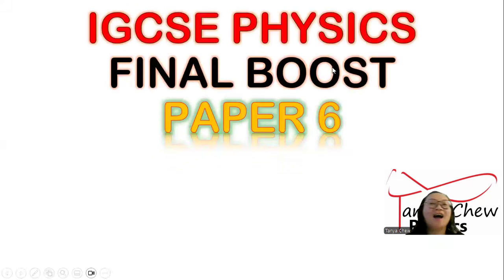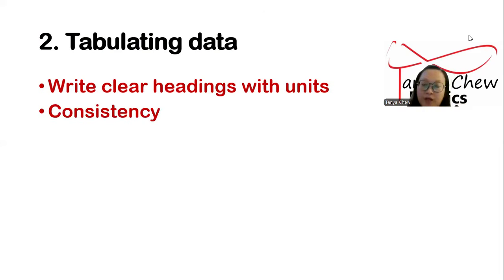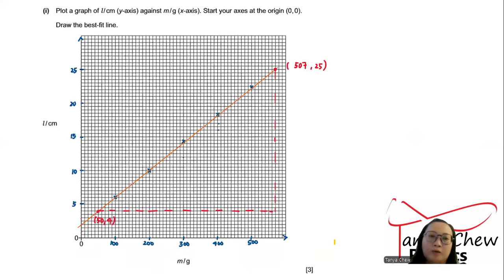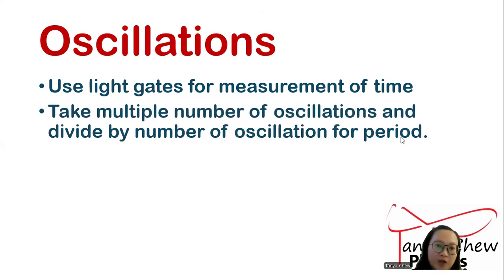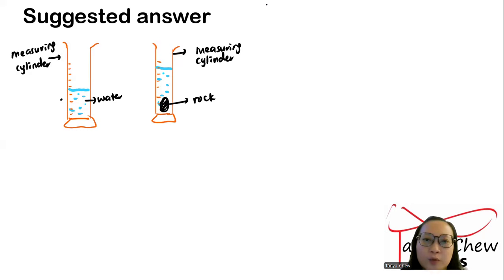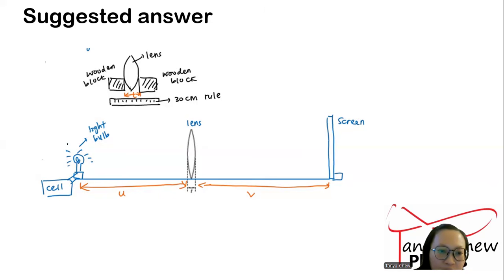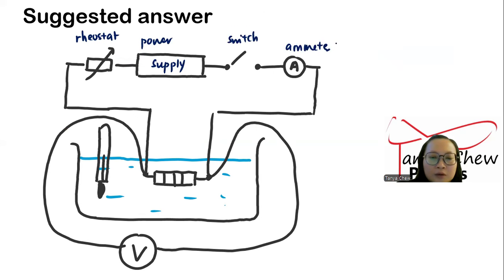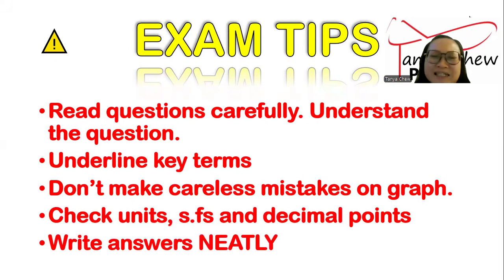🔥 FINAL BOOST for IGCSE Physics Paper 6 (0625) | 2026 Exam Edition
🚨 Exam coming up? This is your last-minute revision guide for Paper 6 — the alternative to practical paper for IGCSE Physics 0625. Whether you’re feeling unsure about planning experiments, graph drawing, or just want to avoid losing silly marks, this video will help you walk into the exam with confidence.
🧪 What you’ll learn in this video:
✅ How to PLAN and DESCRIBE experiments like a top student
✅ Common experiment setups you MUST know
✅ Graph drawing tips: scale, axes, gradient
✅ How to suggest safety precautions and improvements
✅ Real past paper guidance and last-minute tips

🎯 Perfect for students taking the 2026 IGCSE Physics exam — especially those aiming for A/A* or just trying to pass with clarity and confidence!